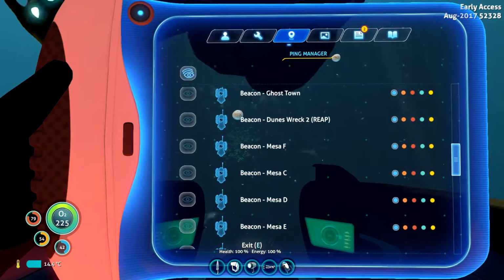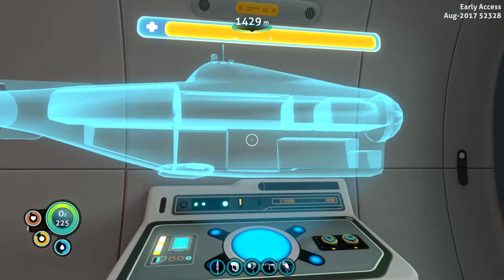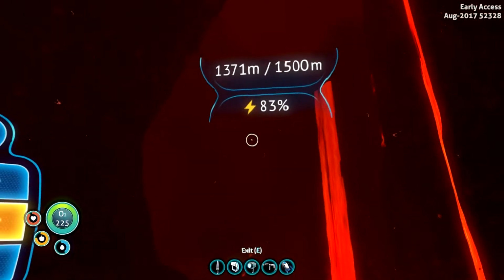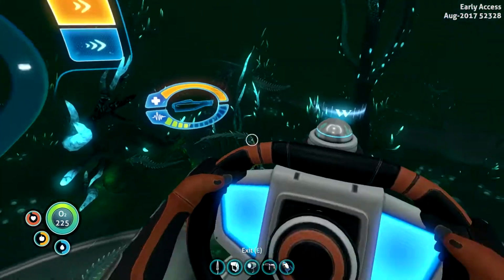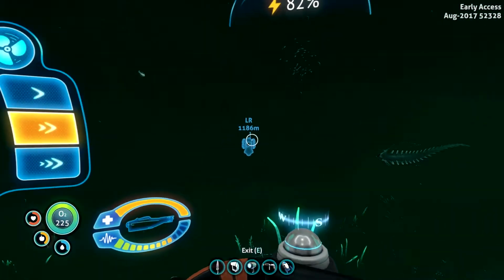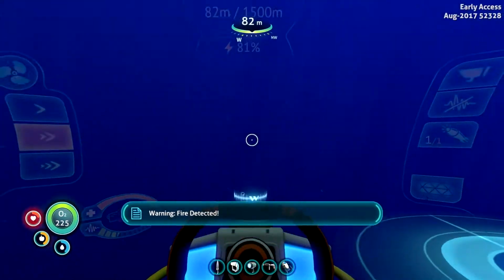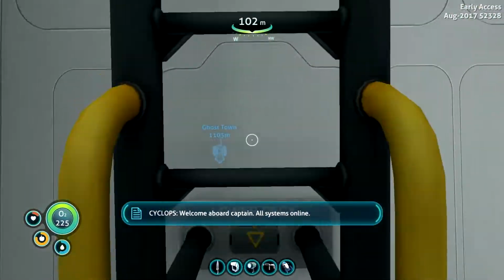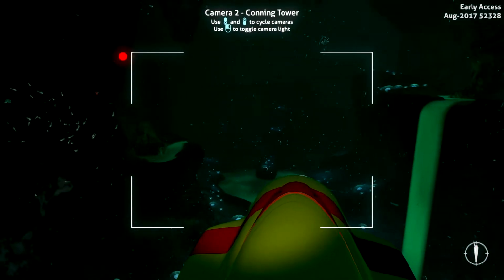What's Update? Subnautica [Ghost]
It's back in sea once again, and this time there's a new leviathan predator roaming the depths. In addition to the Ghost leviathan, there's also some more story progress. After hatching the Sea Emperor babies, you can cure yourself of Carar, which lets you shut down the Quarantine Enforcement Platform, a vital step in escaping the planet. There's also a new sub-biome, a fancier Reaper skin, a new entrance to the Lost River, Cyclops balance changes, and a new model for the power transmitter (exciting, isn't that last one).